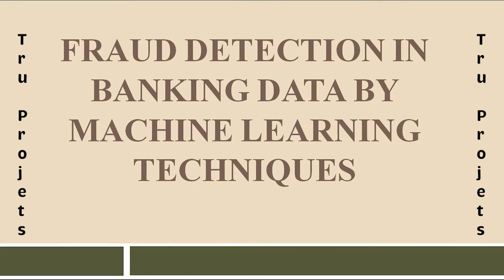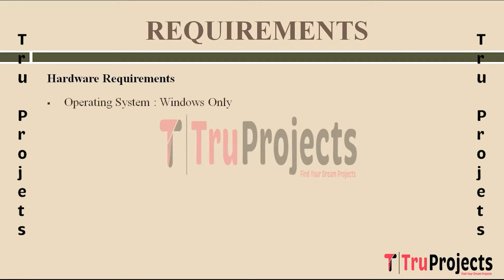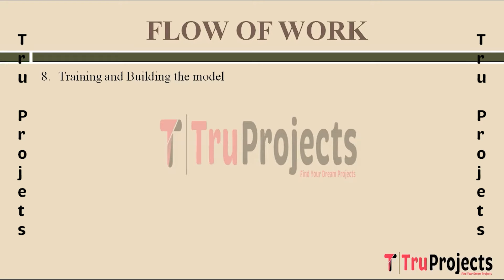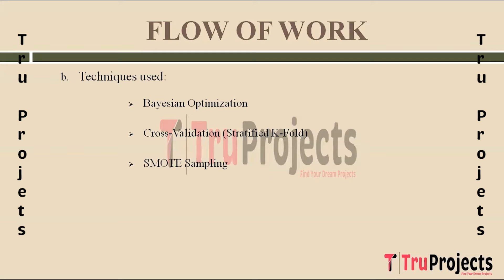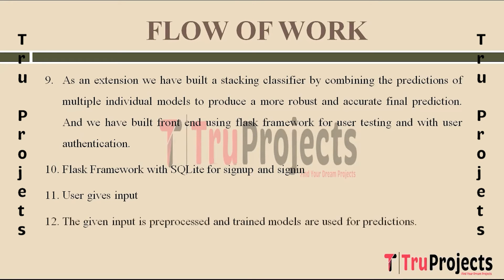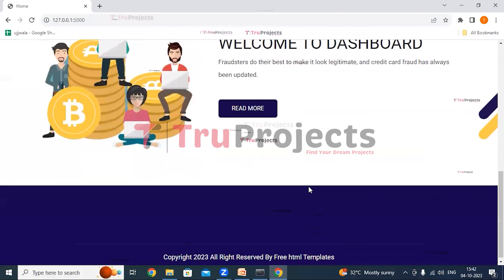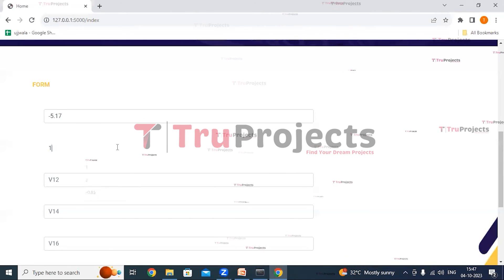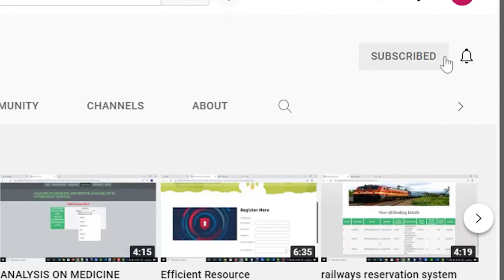Fraud Detection in Banking Data by Machine Learning Techniques final year btech 2023 major projects